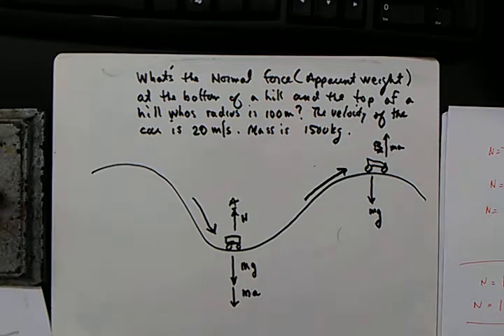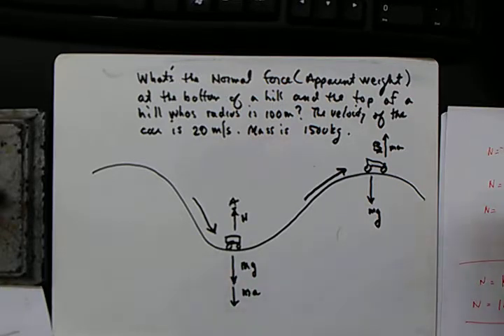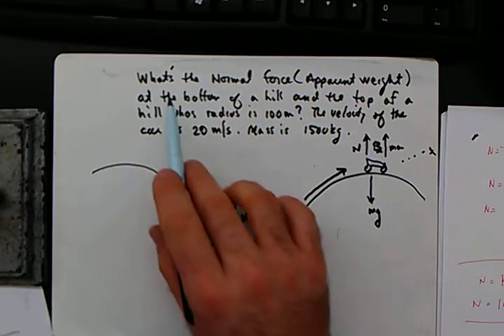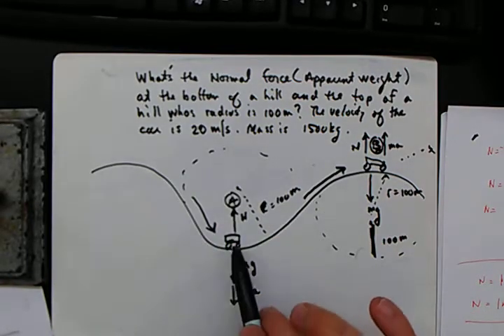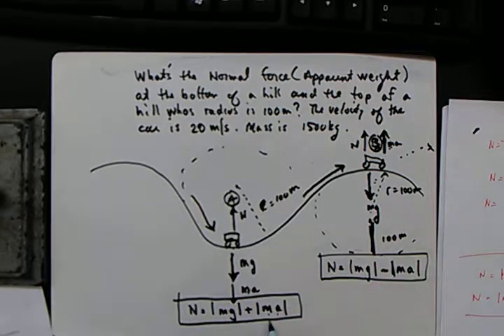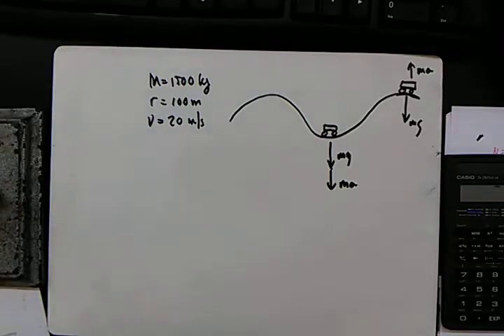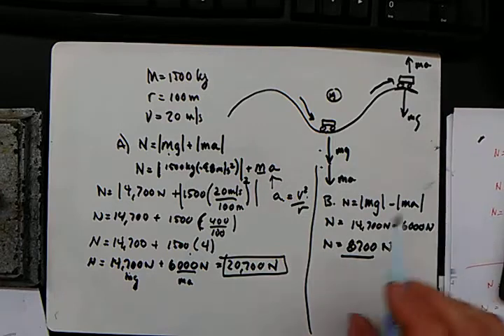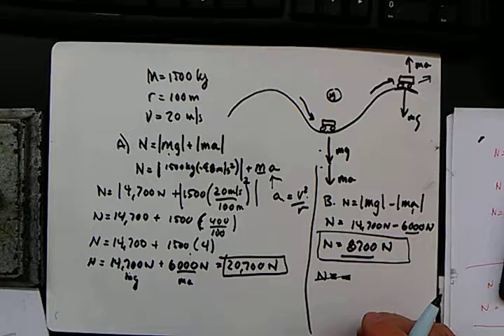Uniform circular motion-apparent weight on a hill and dip